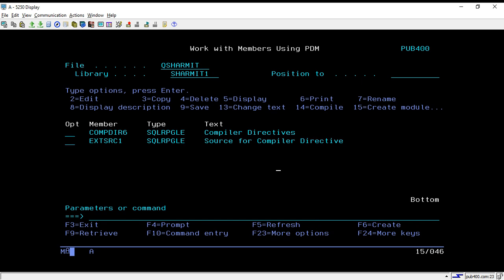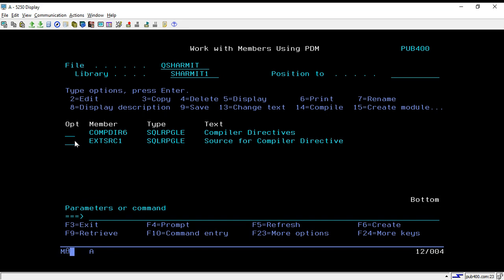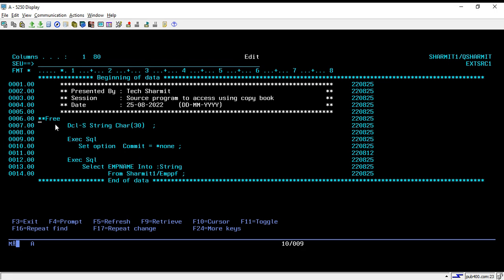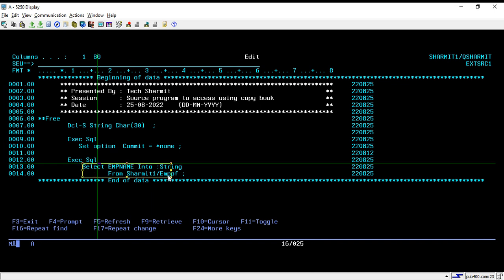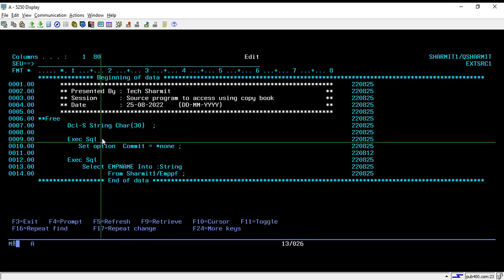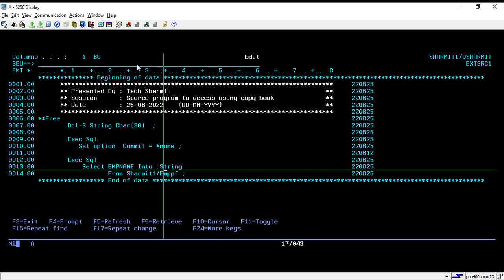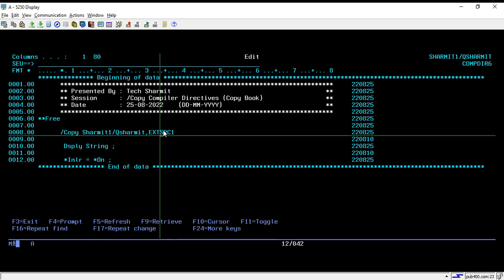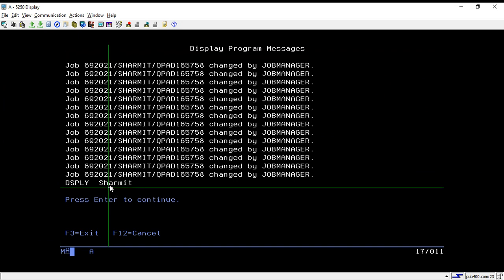IBMi (AS400) - Copybook in IBMi | /Copy Vs /Include | rpgle programming | Compiler Directives IBMi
1. Introduction of Copybook
2. Difference between /Copy and /Include Compiler directive